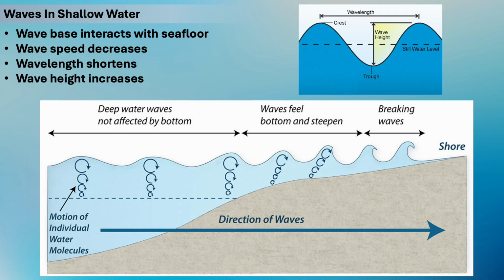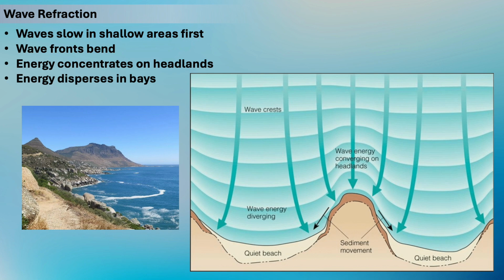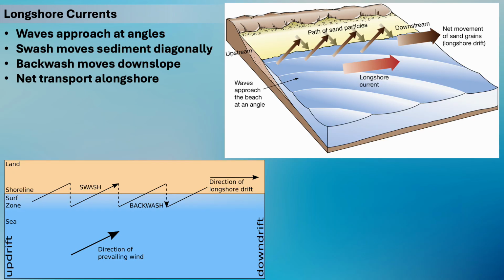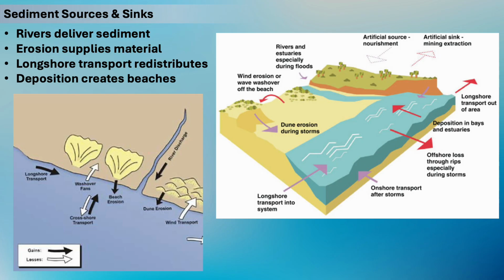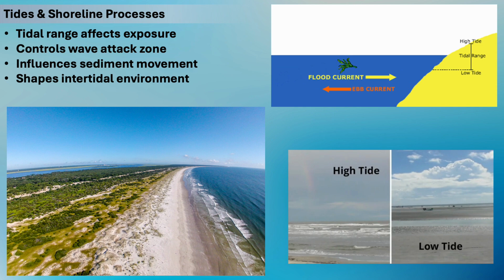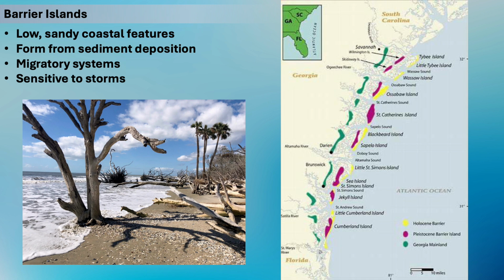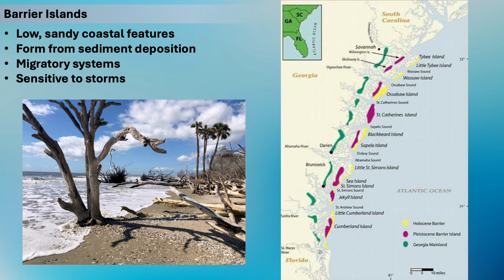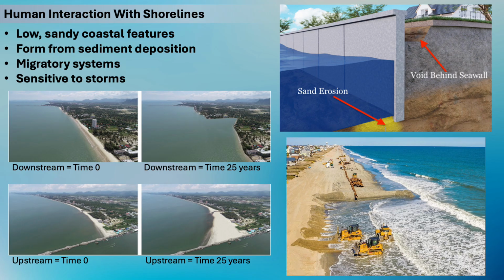Allman-Goshen-College-Oceanography-L-17: Shoreline Processes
Oceanography Lecture 17: Shoreline Processes